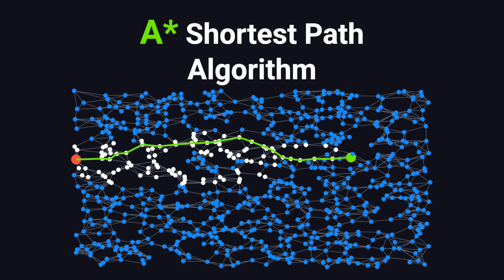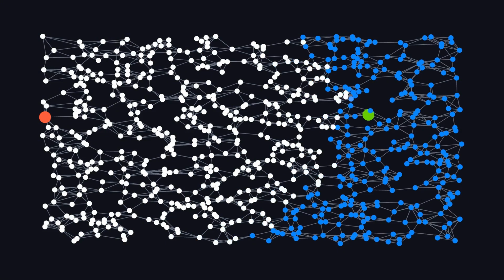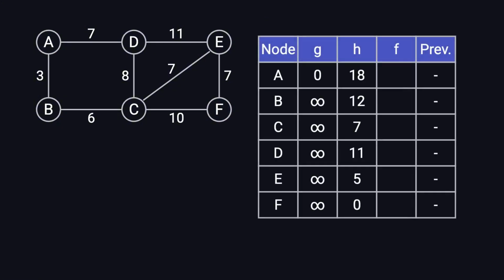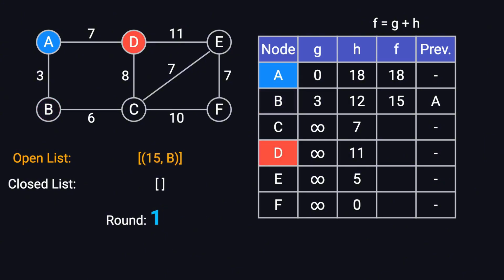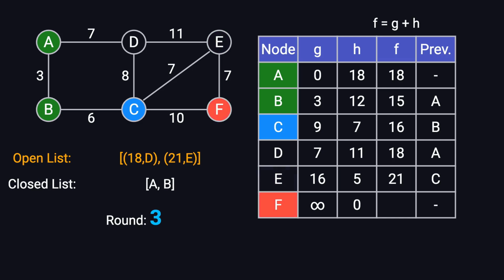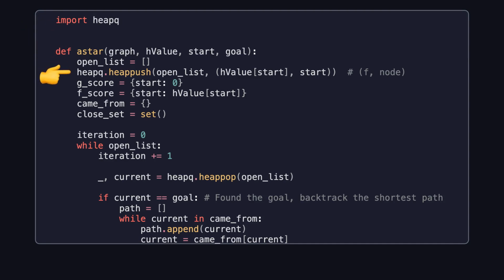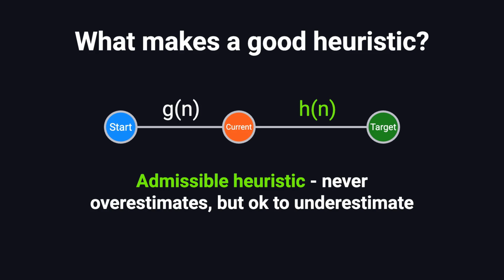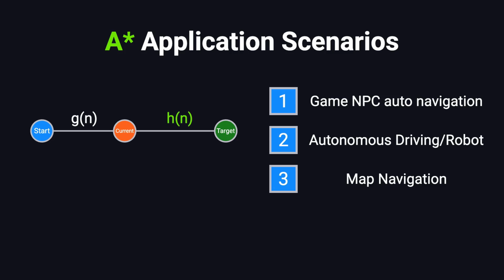A* Shortest Path Algorithm Visually Explained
In this video, we’re going to talk about one of the most classic and practical shortest path algorithms — the A star algorithm. It’s used in all kinds of scenarios, from NPC pathfinding in video games, to robot navigation, and even in the map apps you use every day, like Google Maps or Apple Maps. By the end of this video, you’ll have a solid understanding of how A star works, how it compares to Dijkstra’s algorithm, and how to implement it in Python.